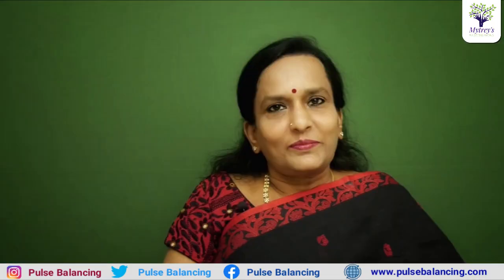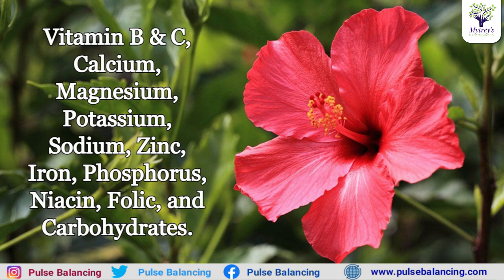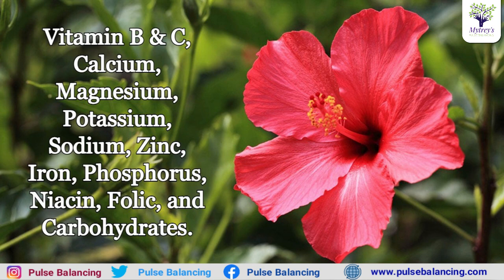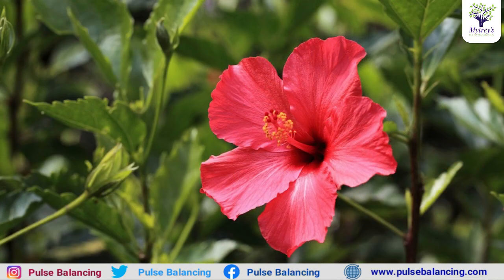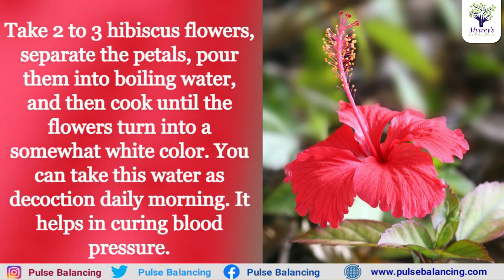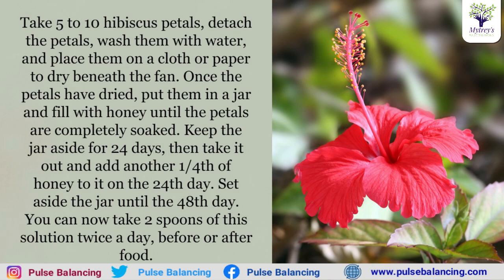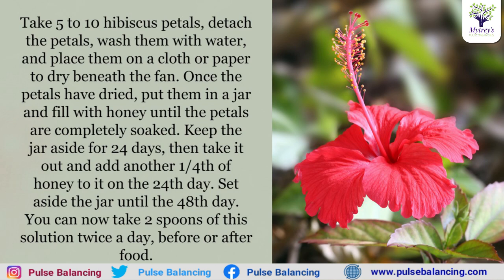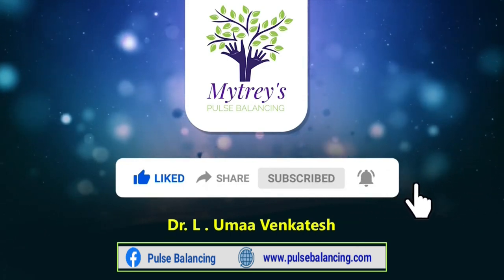Amazing Health Benefits Of Hibiscus flower Petals(మందార పువ్వు ) when mixed with Honey| Dr.L.Uma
In this video,  Dr. L. Umaa Venkatesh clearly explained మంధర పువ్వు రెక్కలు తేనలో కలిపి ఇన్ని రోజులకి తీస్కుంటే అద్భుతమైన ఆరోగ్యప్రయోజనాలు.| In Telugu

Amazing Health Benefits Of Hibiscus flower Petals(మందార పువ్వు ) when mixed with Honey| Dr.L.Umaa Venkatesh

మంధర పువ్వు రెక్కలు తేనలో కలిపి ఇన్ని రోజులకి తీస్కుంటే అద్భుతమైన ఆరోగ్యప్రయోజనాలు.|| Dr. L. Umaa Venkatesh

Dr. Umaa Venkatesh, PulseBalancing Specialist and mother of PulseBalancing and has over and 18 years of experience in Pulse Balancing. She runs the Santoshi Medical Research Foundation. She dedicated her life to doing research to find out a solution to health problems.

మంధర పువ్వు రెక్కలు తేనలో కలిపి ఇన్ని రోజులకి తీస్కుంటే అద్భుతమైన ఆరోగ్యప్రయోజనాలు,Amazing Health Benefits Of Hibiscus flower Petals(మందార పువ్వు ) when mixed with Honey,మన ఆరోగ్యం,telugu health tips,best health tips in telugu,benefits of hibiscus flower for weight loss,hibiscus flower for healthy heart,how to use hibiscus flower for hair and skin,medicinal properties of hibiscus flower,how to make hibiscus flower tea,mandara puvvu prayojanalu in telugu by pulse balancing

If you like our video, like it and share the video.
To get an appointment with Dr. L Umaa Venkatesh

OUR ADDRESS:

Mytrey’s Pulse Balancing,
No-17A, Sippy’s Flats,
Srinivasan street,
T.Nagar, Chennai – 600 017.

CHENNAI :
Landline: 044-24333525